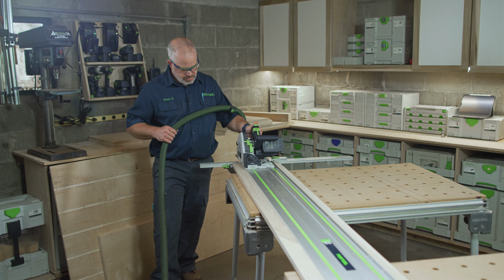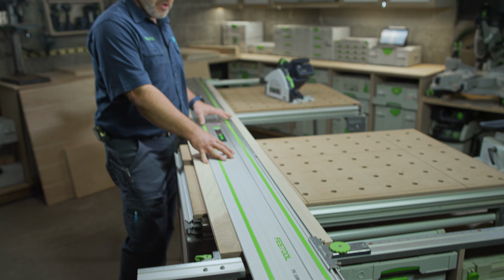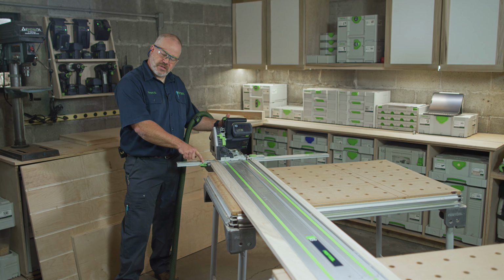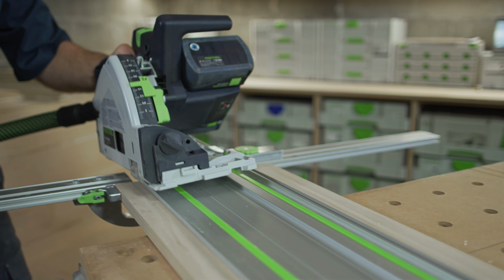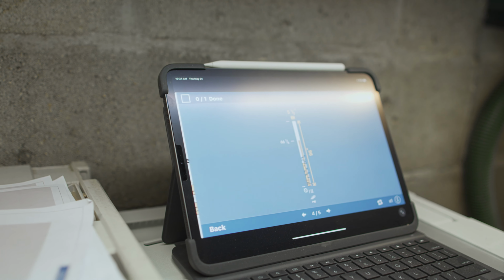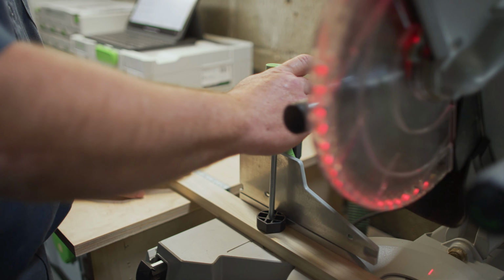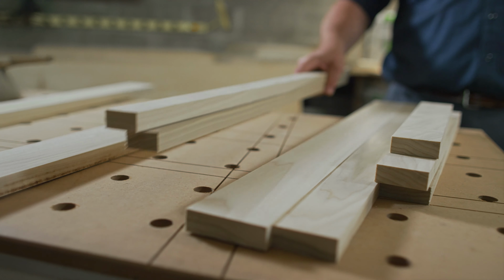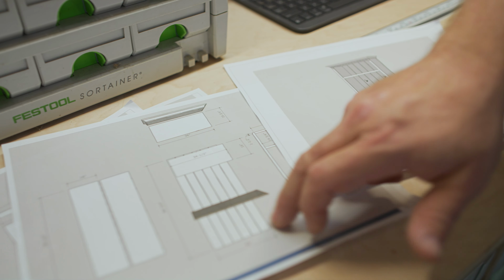Build Series 3: Mudroom Cabinet Build: EP 3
Brent walks you through building a Mudroom Cabinet with the Festool System.